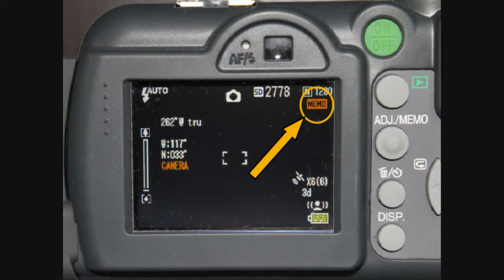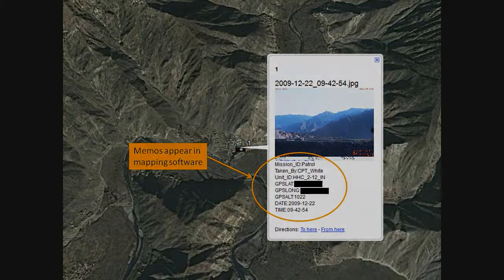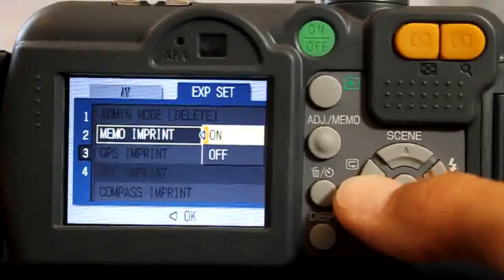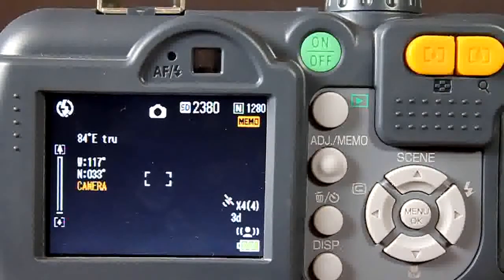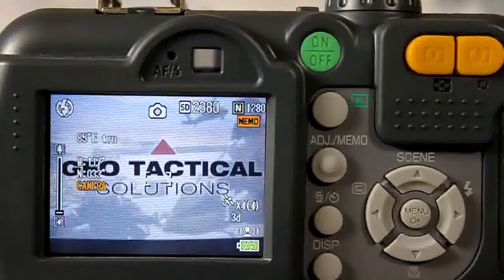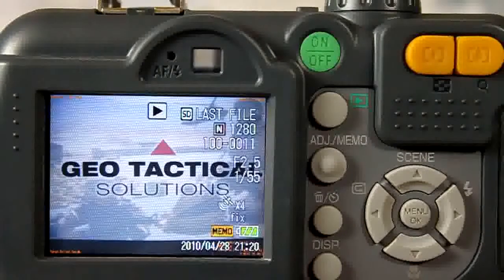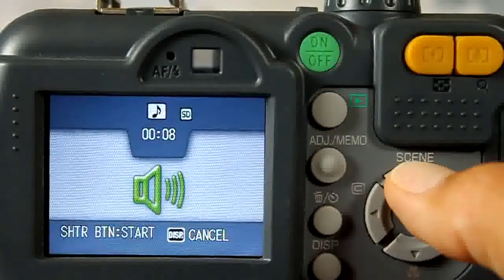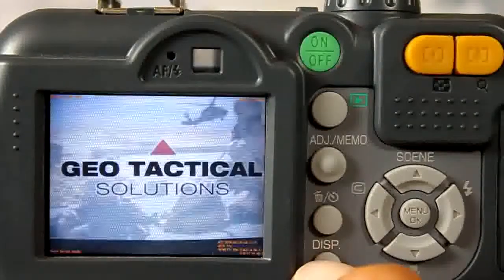500SE-M GPS Camera: Shooting with Memos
How to add Memos to your photos with the 500SE-M GPS Tactical Camera.